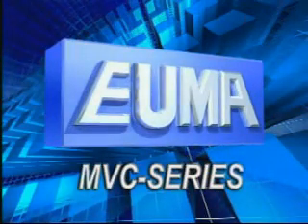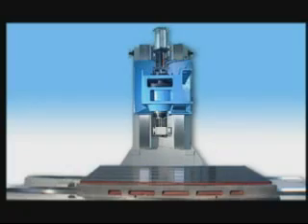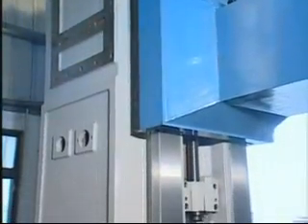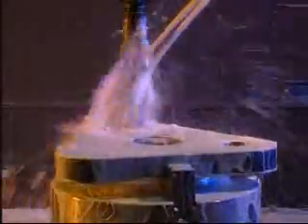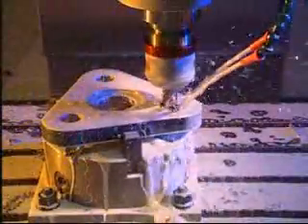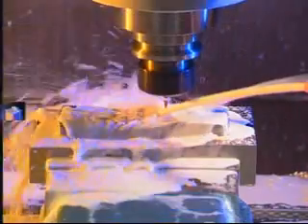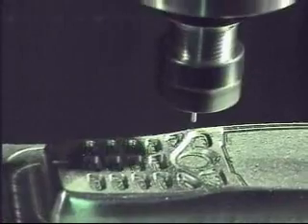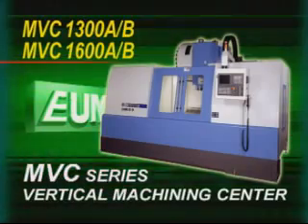Euma CNC Machining Center